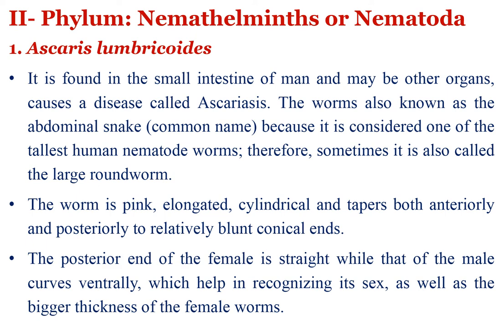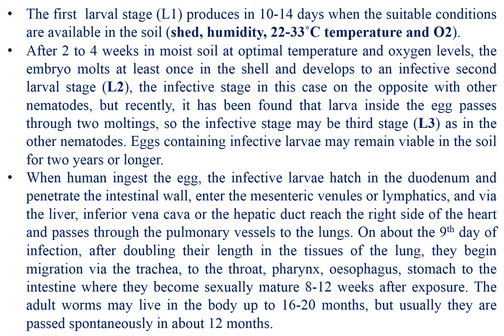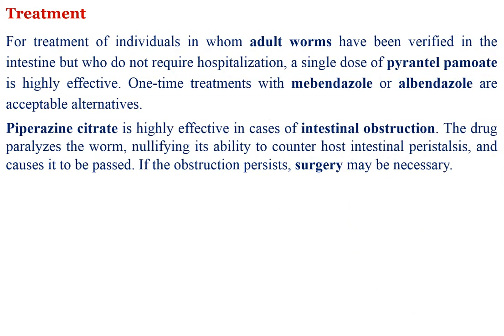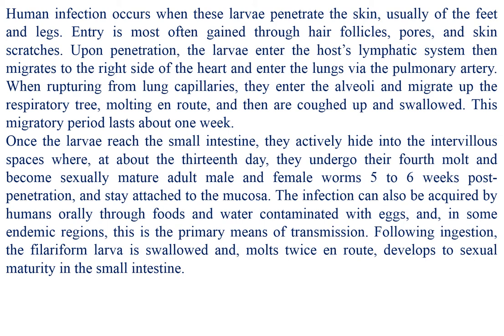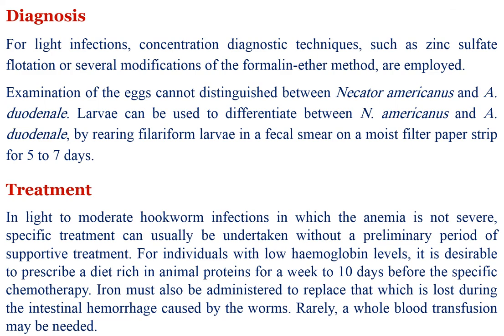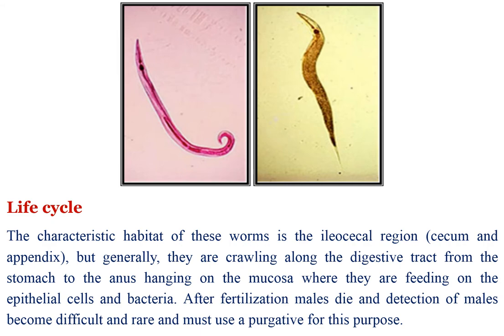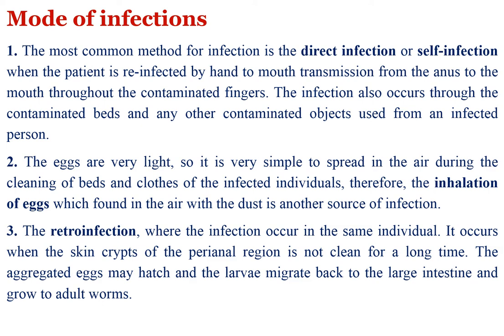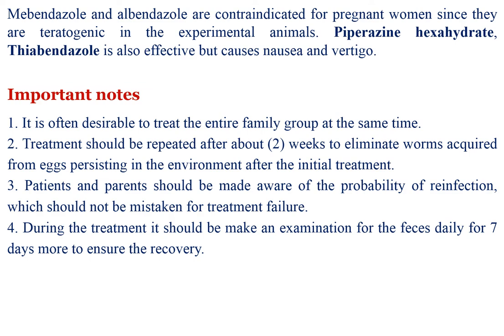Lecture 7-Helminths 2020-Part II-Nematodes/ Asst. Prof. Dr. Ahmed A. Mohammed